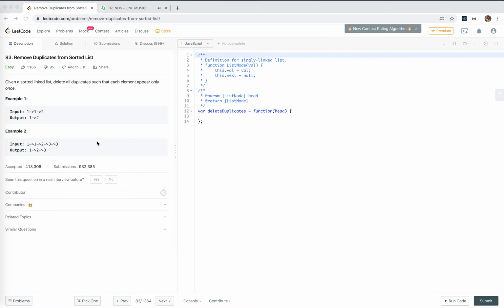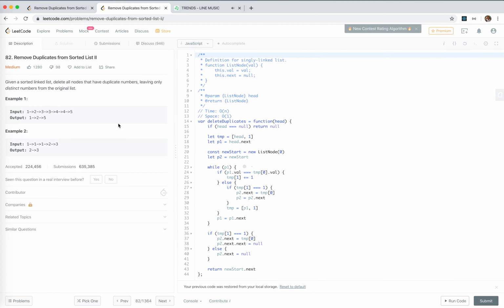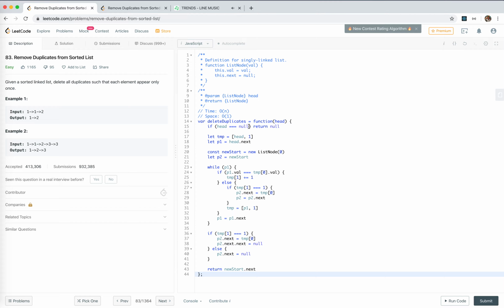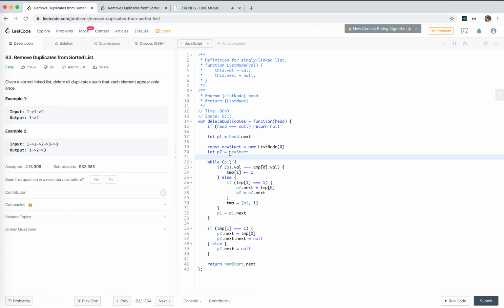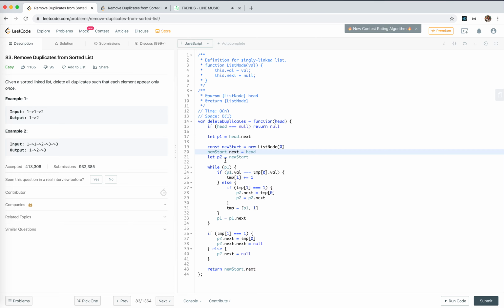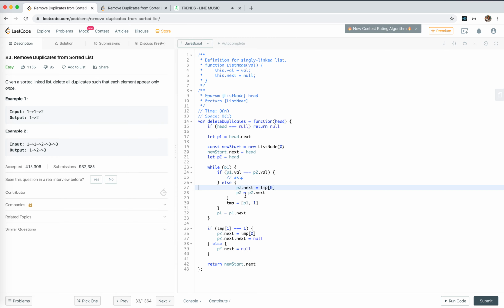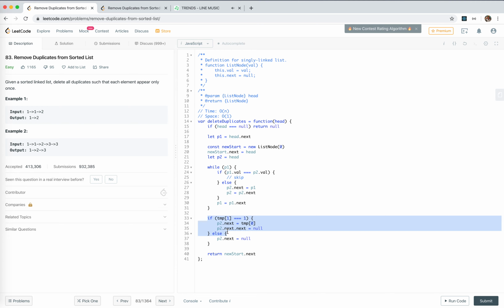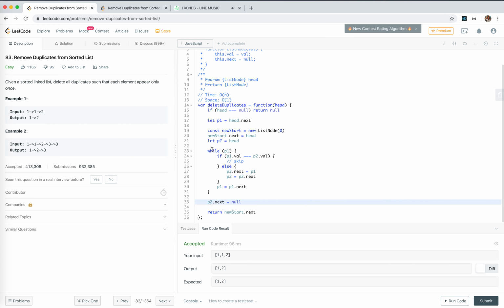LeetCode 83 Remove Duplicates from Sorted List (Two Cursors) | JSer - JavaScript & Algorithm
LeetCode 83 Remove Duplicates from Sorted List (Two Cursors)

This is an easier version of problem 82, we don't need to keep track of occurrence of previous node, because we could just skip the duplicate ones.